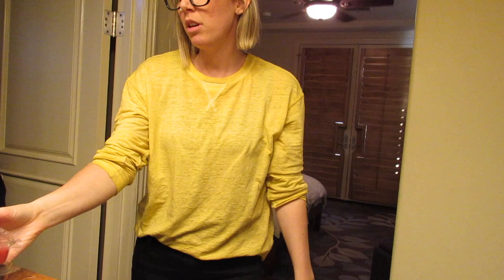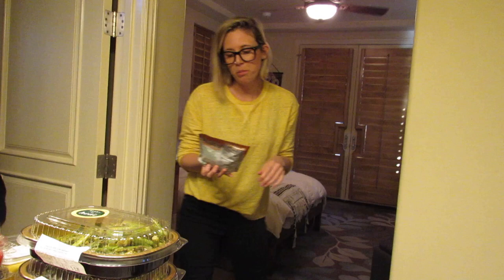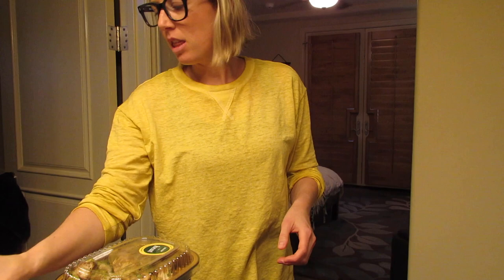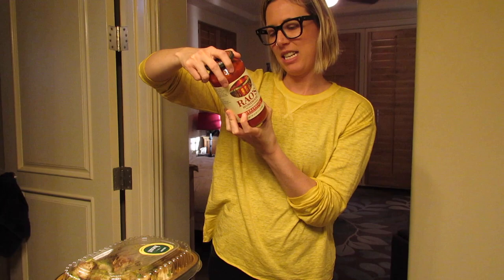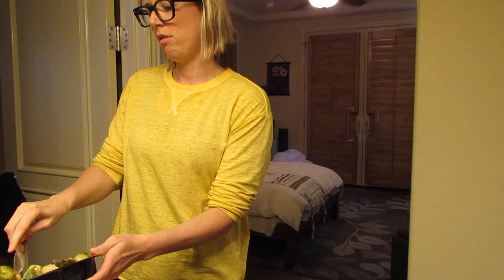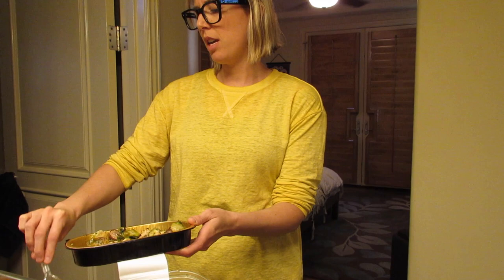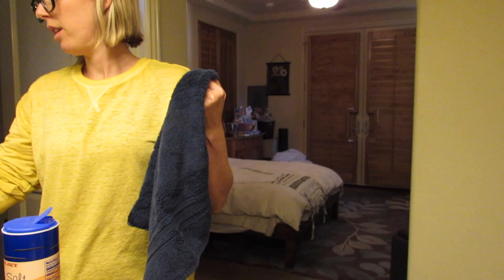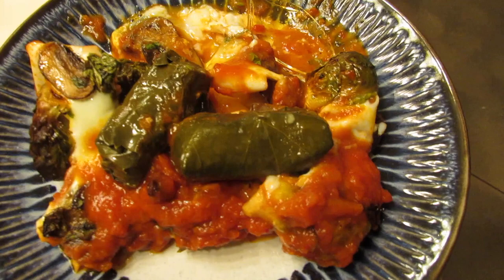Episode 1 The Toaster Oven Diaries 6.10.20 - Israeli Shakshuka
My name is Amanda and welcome to The Toaster Oven Diaries! I am just an ordinary and quirky gal who loves food, travel, music, people and adventure. Join me as I share my everyday food adventures using my handy toaster oven to make creative and simple meals!